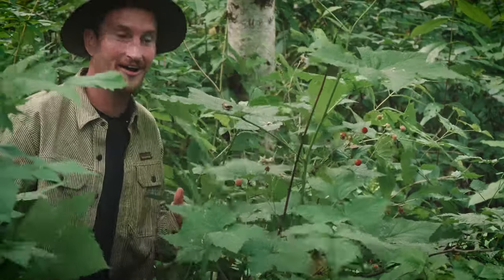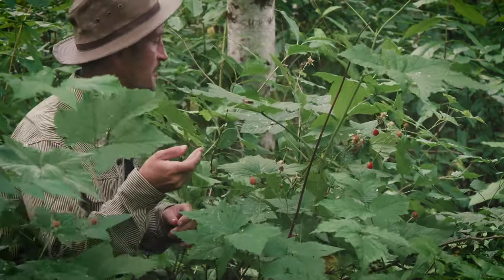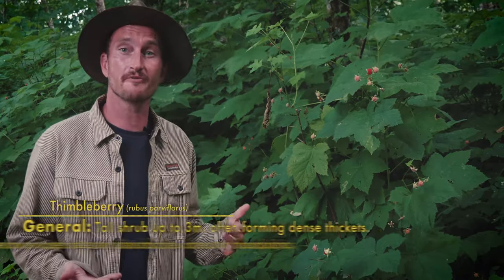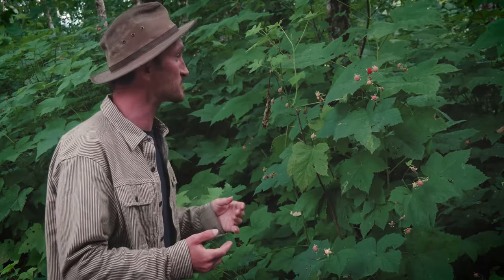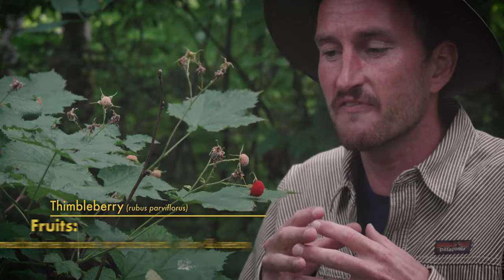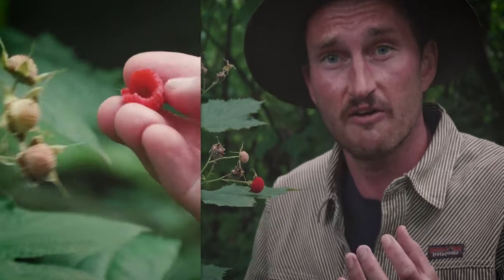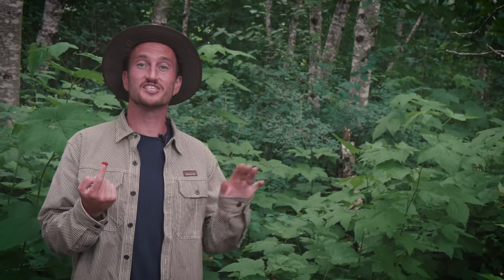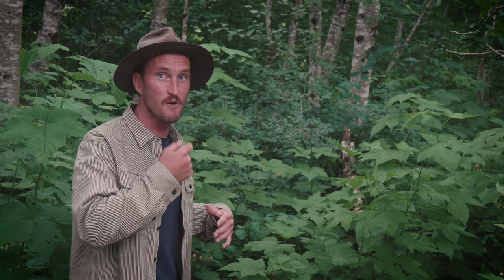Thimbleberry - How to Identify Them! || Nerdy About Nature Flora Guide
Ahh Thimbleberry season is my favorite time of year!  These little berries are probably the most delicious and underrated berry you'll ever eat, albeit just a touch messy.  They're easy to identify because of their big fuzzy maple-shaped leaves and shallow fruit that sort of resembles a raspberry but much, much tastier.  10 out of 10 recommend scarfing these little sweets on your next hike, they're amazing!